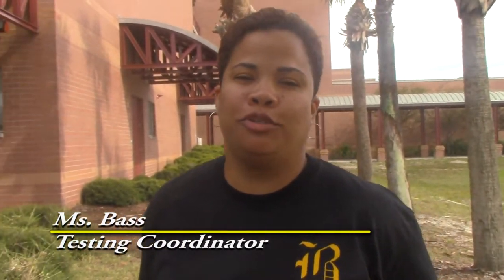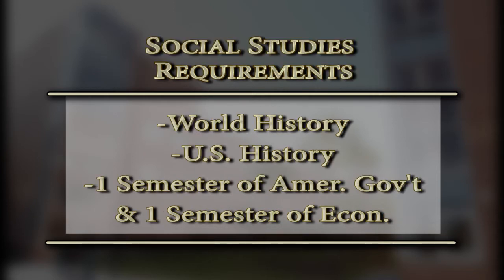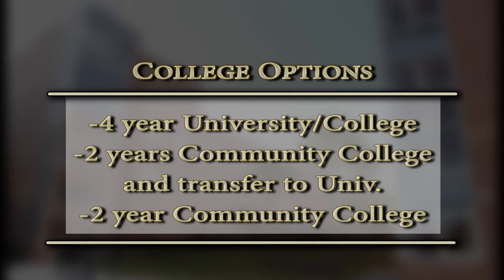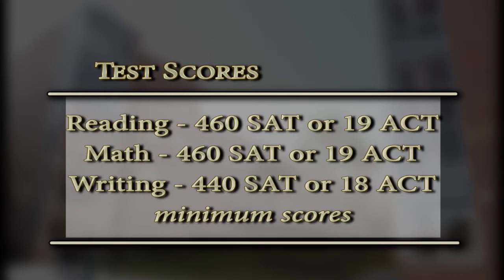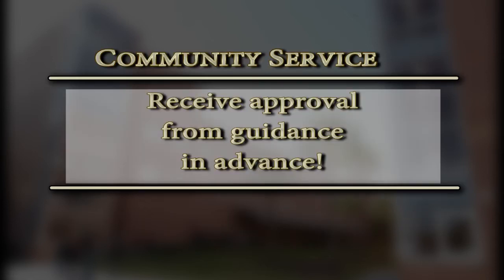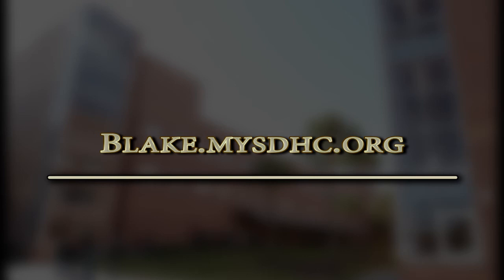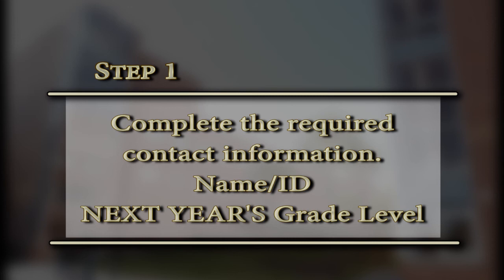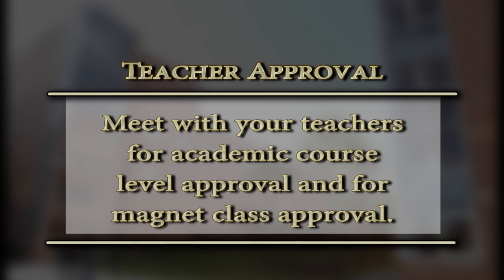2015 Blake HS Course Programming Guide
An overview of the course programming guide.